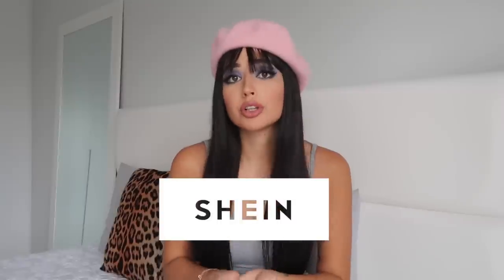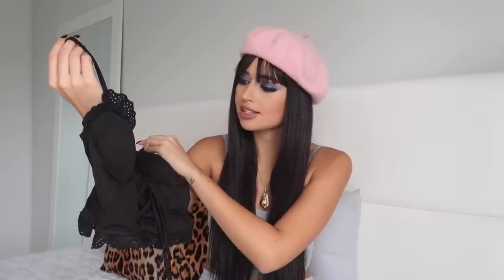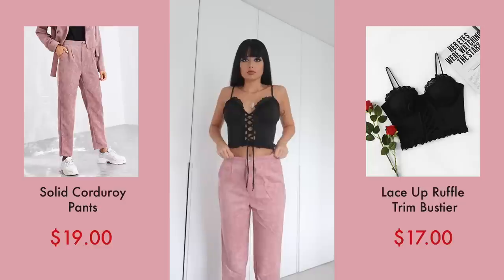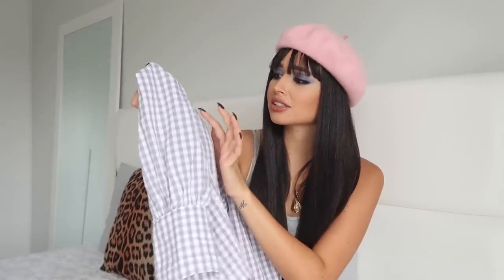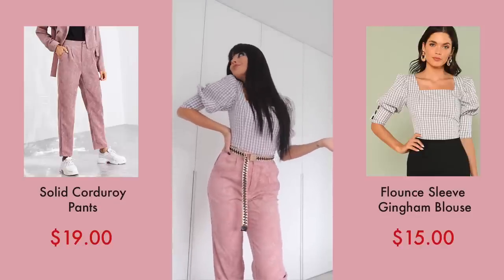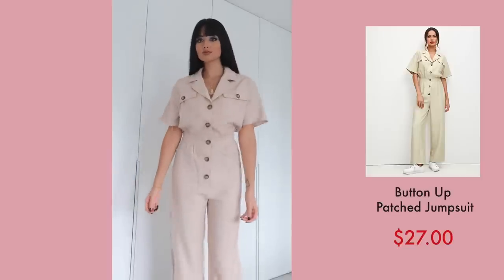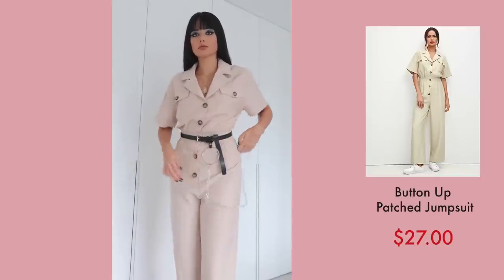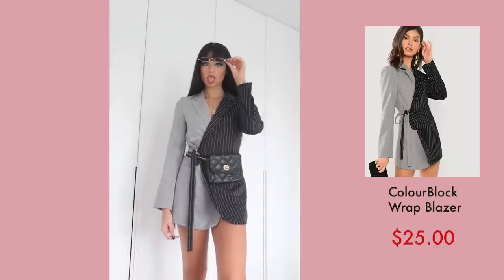SHEIN - Is it worth the money?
Hi my beautiful UNICORNS!

Haven't uploaded a brand review in a while!!

Shop SHEIN